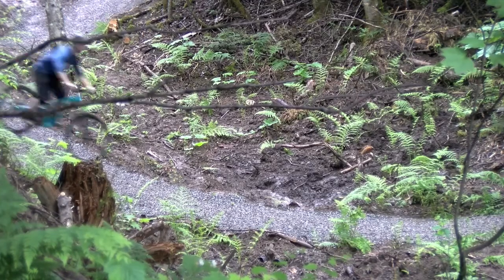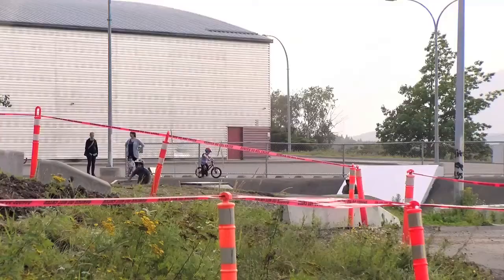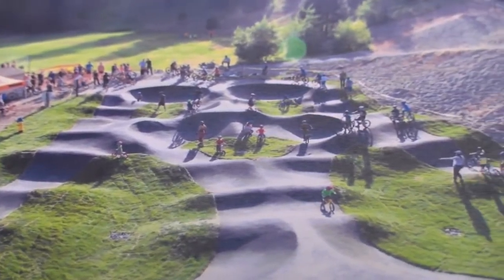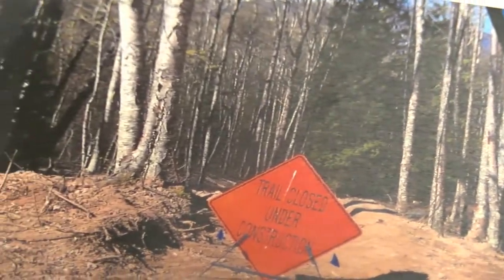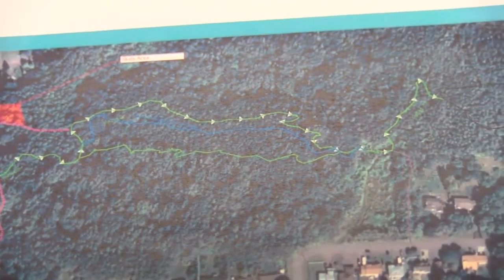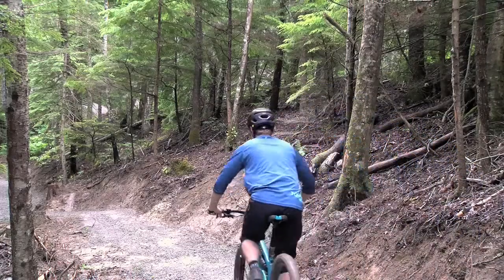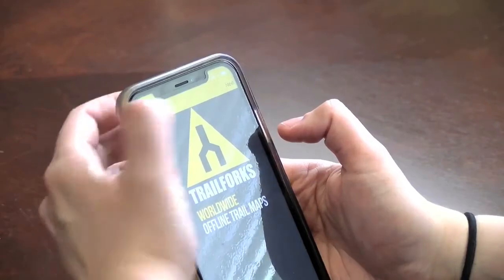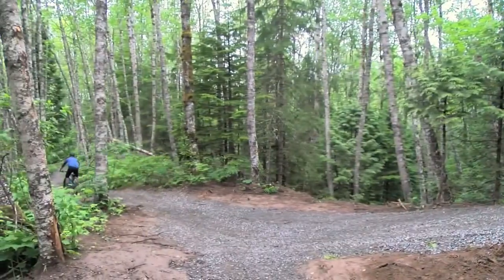August 11, 2020 - TORCA Hub Project - Reporter: Hillary Johnson